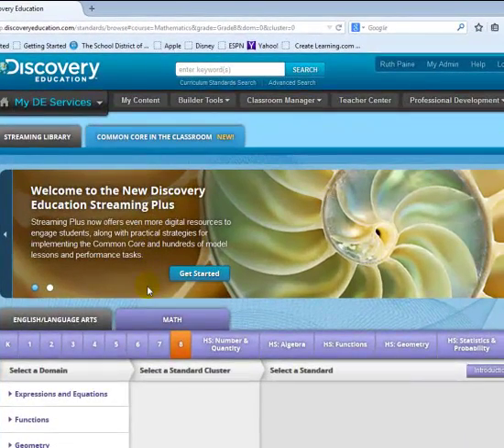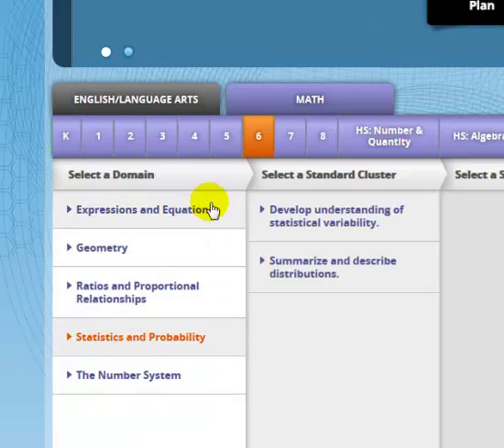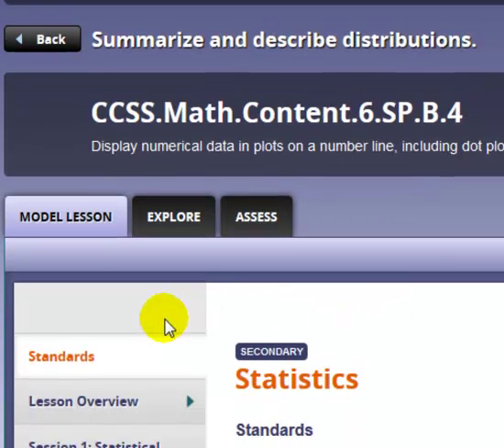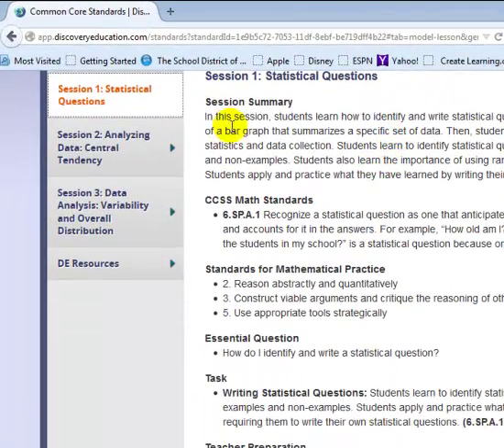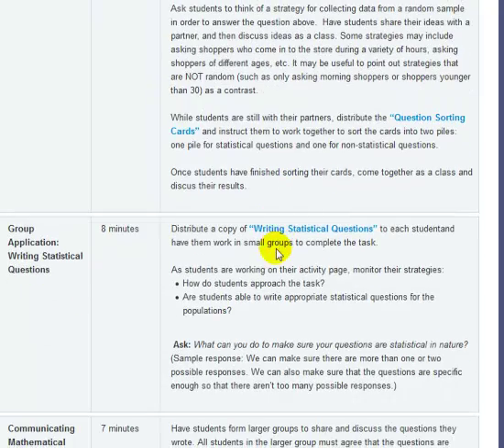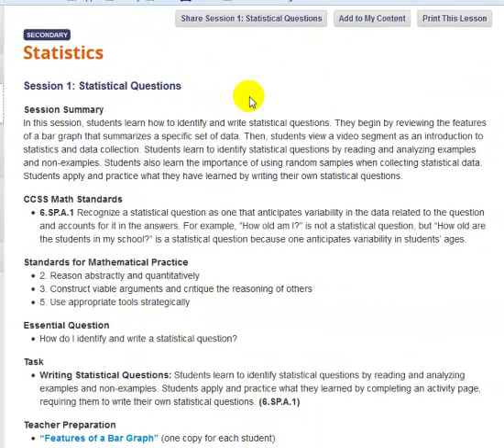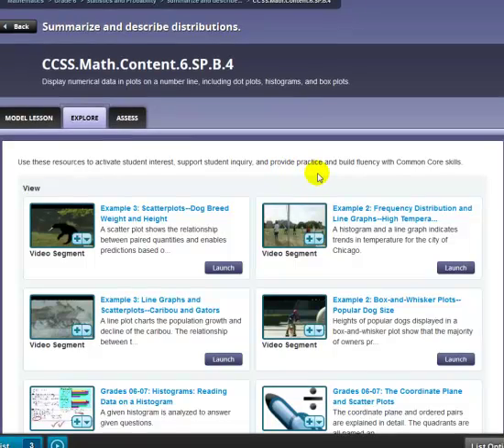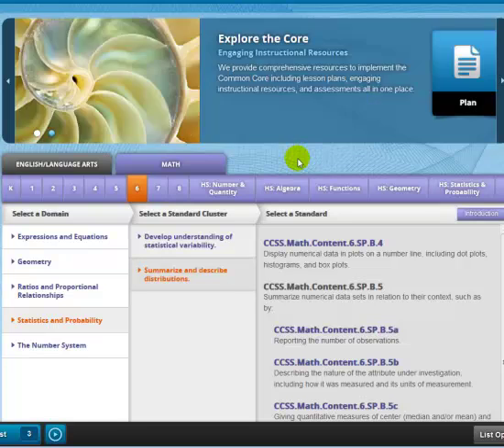Discovery Education's Common Core in the Classroom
This video demonstrates how to use the Discovery Education Common Core in the Classroom Program.